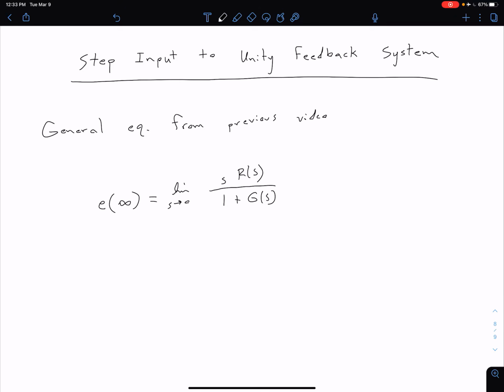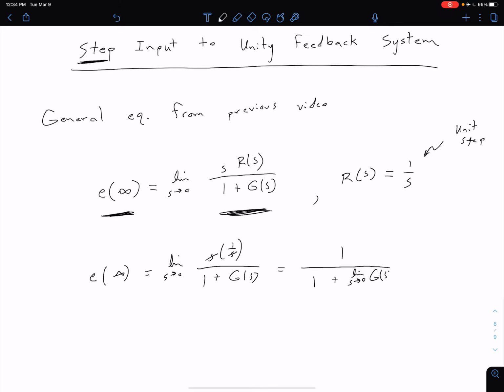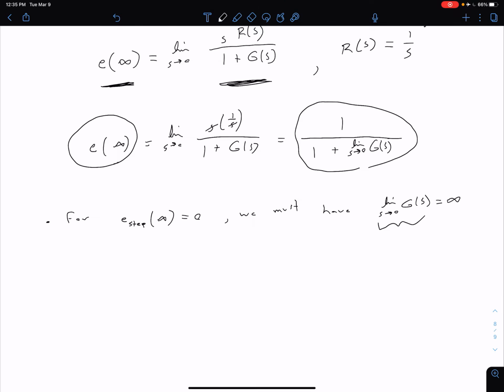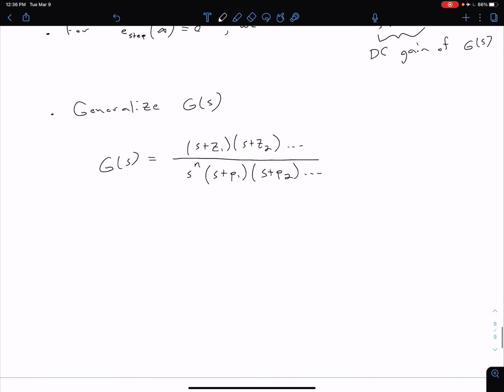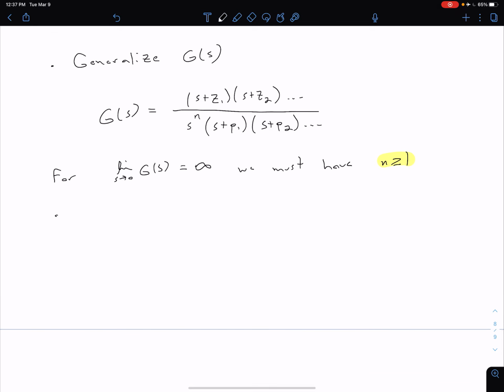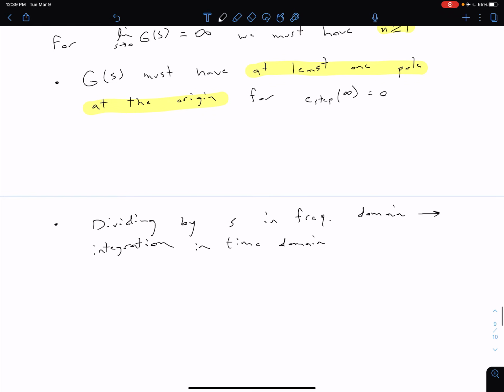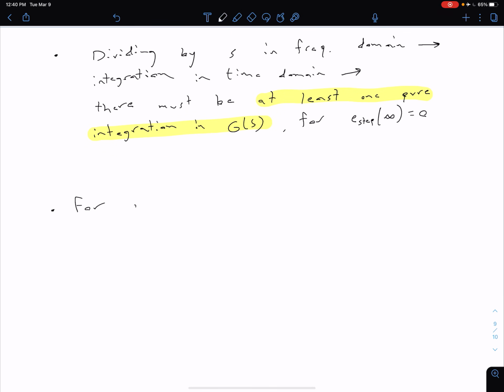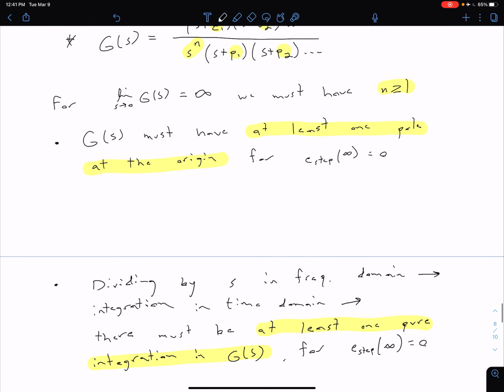S.S. Error - Step Input to Unity Feedback System